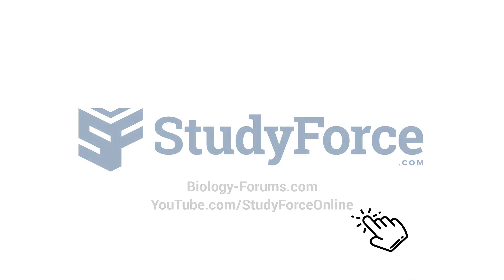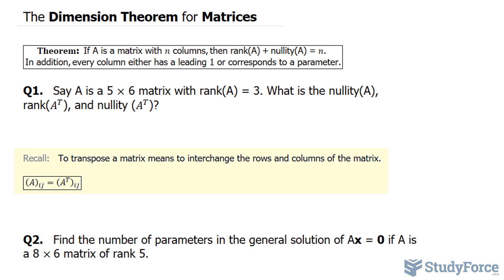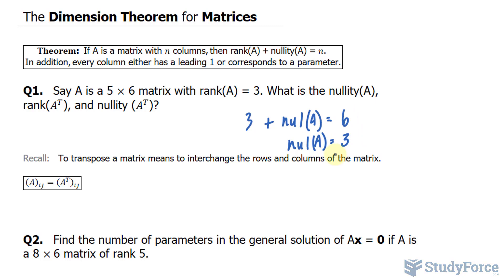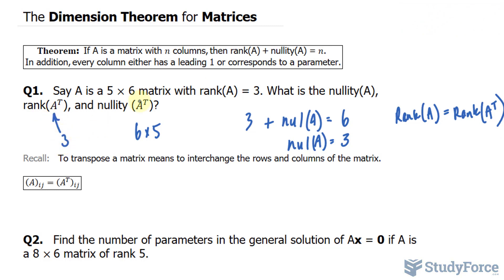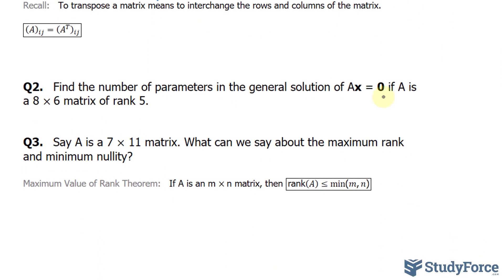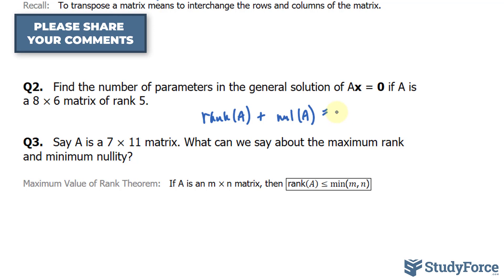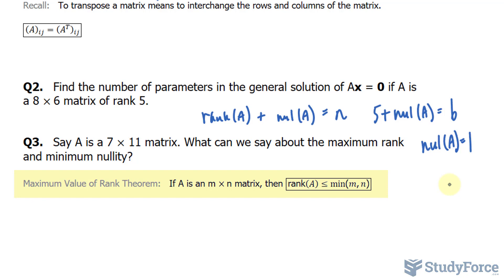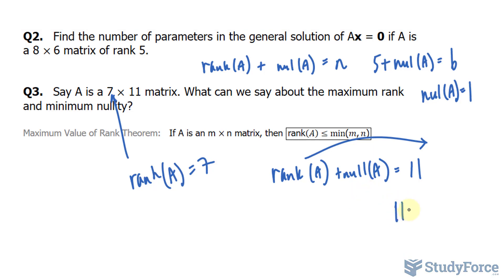📚 Applying the Dimension Theorem for Matrices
Q1.   Say A is a 5 × 6 matrix with rank(A) = 3. What is the nullity(A), rank(A^T), and nullity (A^T)?

Recall:   To transpose a matrix means to interchange the rows and columns of the matrix.

((A)_ij=(A^T )_ij )

Q2.   Find the number of parameters in the general solution of Ax = 0 if A is a 8 × 6 matrix of rank 5.

Q3.   Say A is a 7 × 11 matrix. What can we say about the maximum rank and minimum nullity?

Maximum Value of Rank Theorem:   If A is an m × n matrix, then (rank(A)≤min(m,n))